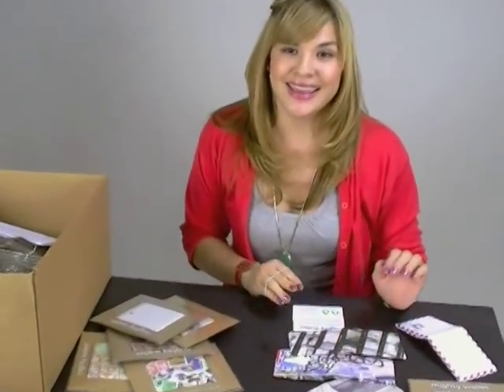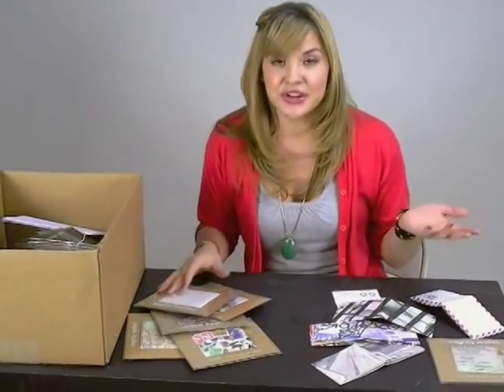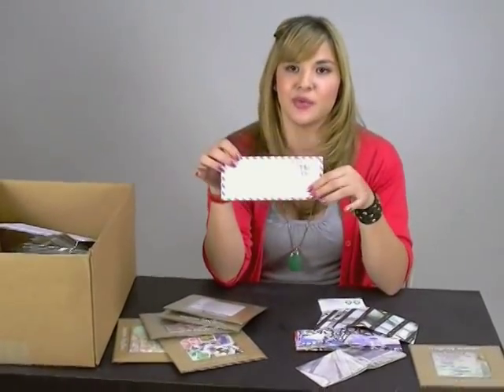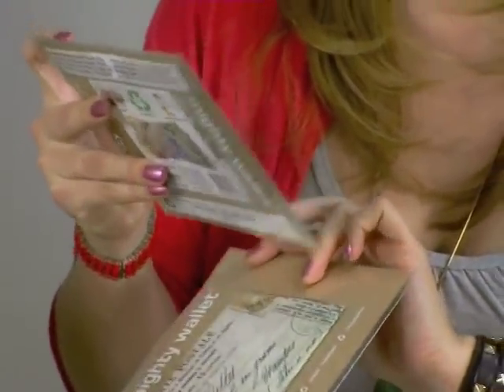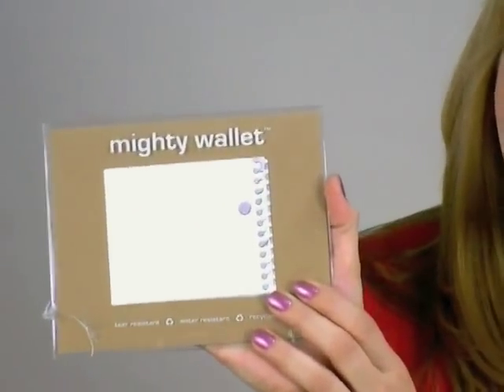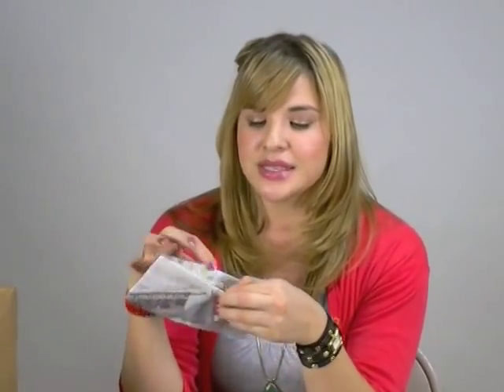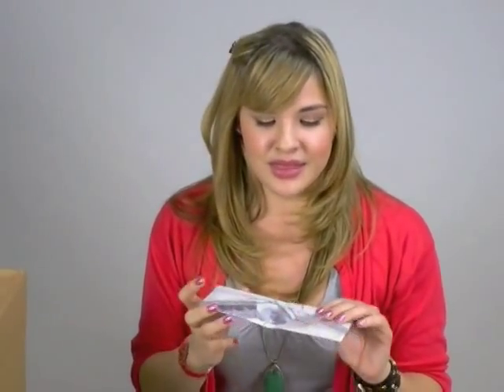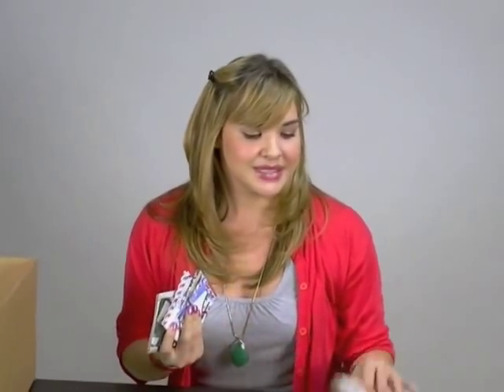Mighty Wallets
Introducing Mighty Wallets by Dynomighty Design! Super cool Wallets! @ Baghaus.com

Mighty Wallet